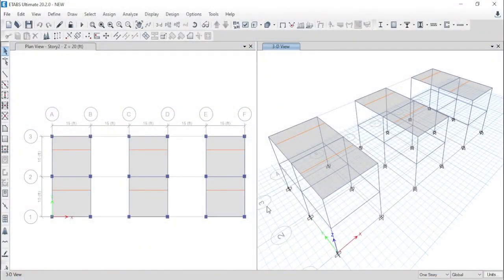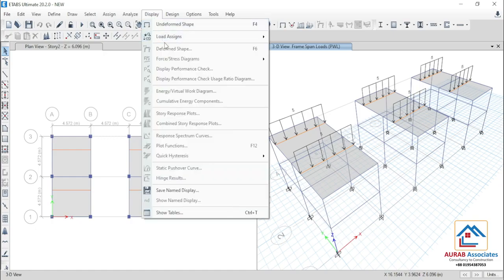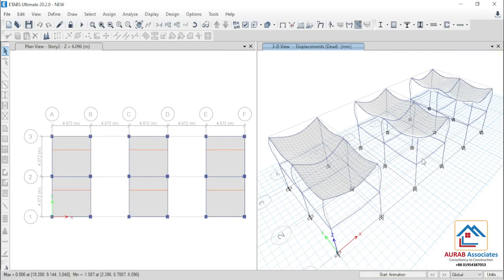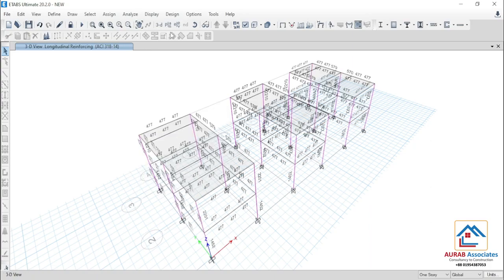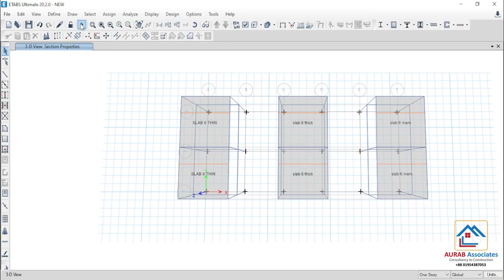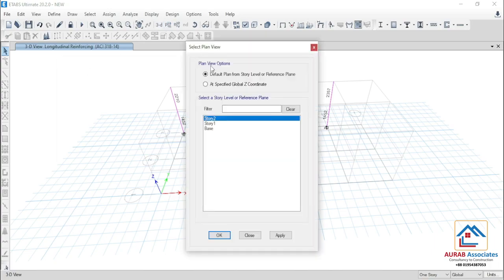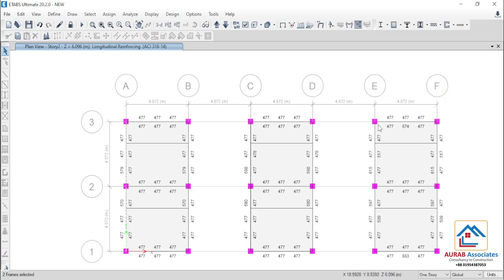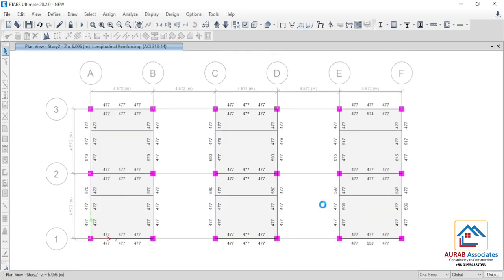Shell Thin Vs Shell Thick Vs Membrane in ETABS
1. Pile Capacity Calculation Excel File @410 Taka Only
2. SHEAR WALL Design Excel File with Boundary Element & Spandrel @1200 Taka Only
3. Column Reinforcement Detailing Excel @360 Taka Only
4. Beam Design Excel File only @360 Taka Only

5. EARTHQUAKE Hand Calculation PDF and Word  File for ETABS  input @310 Taka Only
6. Eccentricity Ratio Calculation Excel File of WIND LOAD for ETABS input @360 Taka Only
7. STOREY  DRIFT Check Excel File for ETABS Design Check  @260 Taka Only
8. TORSIONAL IRREGULARITY Check Excel File for ETABS Design Check @210 Taka Only
9. P DELTA Check Excel File for ETABS Design Check @260 Taka Only
10. SOFT STOREY Check Excel File for ETABS Design Check @210 Taka Only
11. OVERTURNING Check Excel File @ 210 Taka Only
12.GUST FACTOR CALCULATION FOR RIGID and FLEXIBLE STRUCTURE @410 Taka Only
13. Non Uniform Shell load Calculation for Water tank and Soil Pressure @410 Taka Only
14.  One way & Cantilever Slab Design Excel file @ 410 Taka Only
15. Two way Slab Design Excel file @ 410 Taka Only

Regards
Aveeseikh Barua
CUET, MIEB